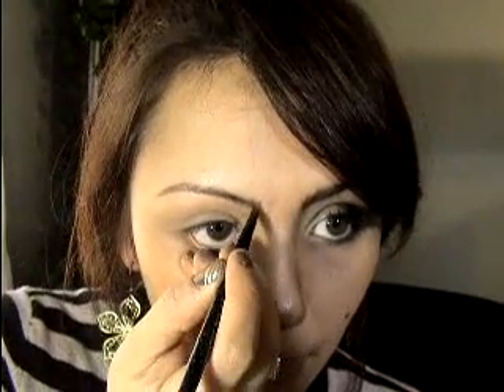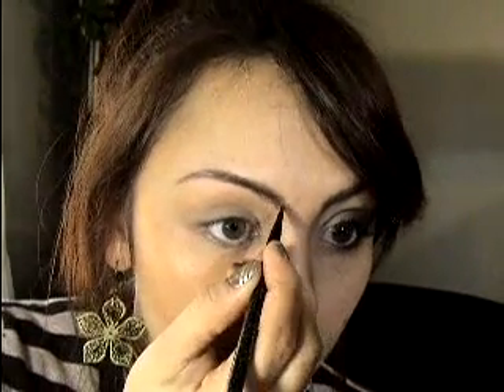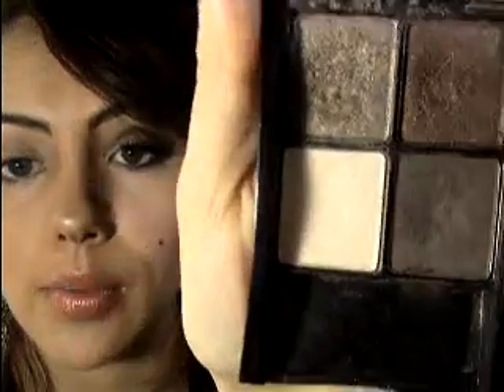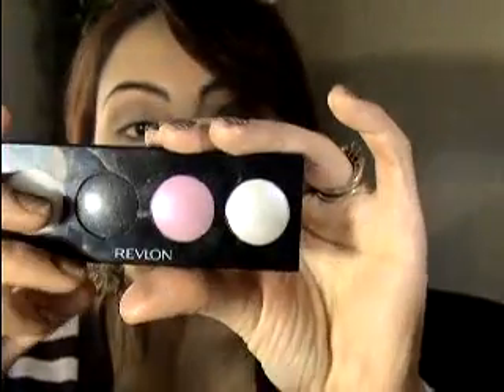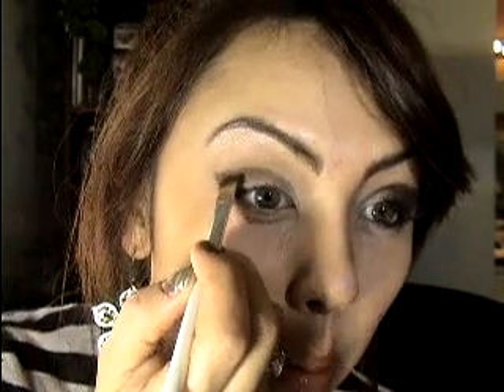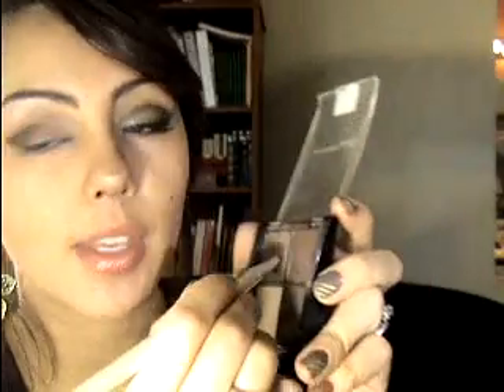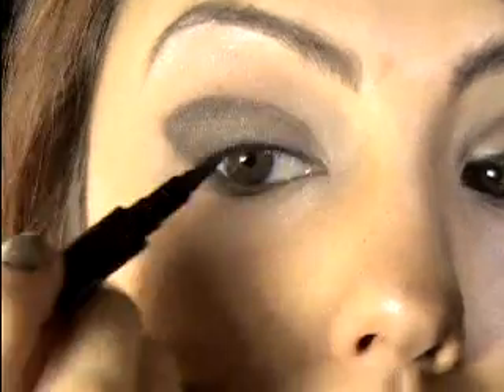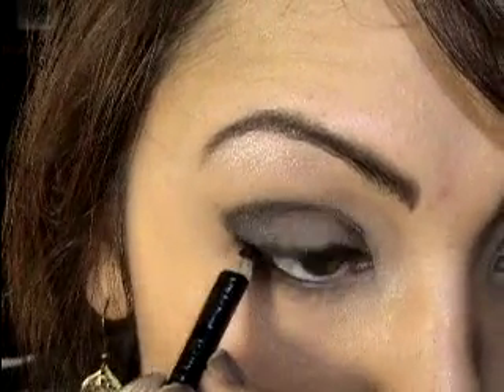Eva Mendes inspired look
Inspiration photo

YGS intro: Michelle Branch- You get me